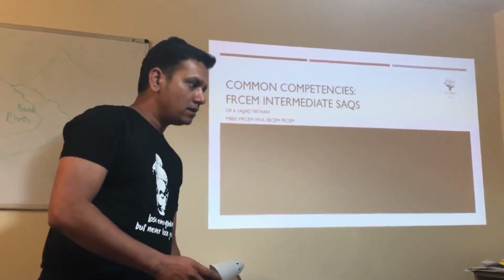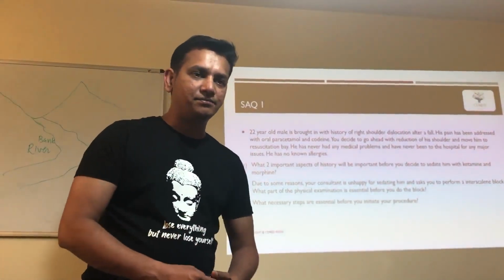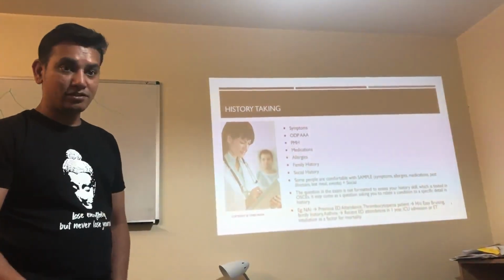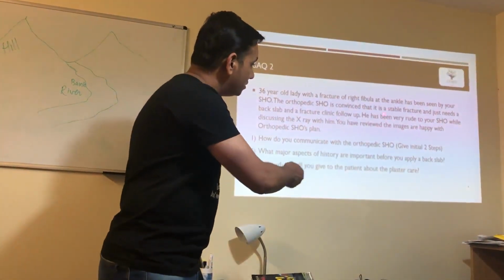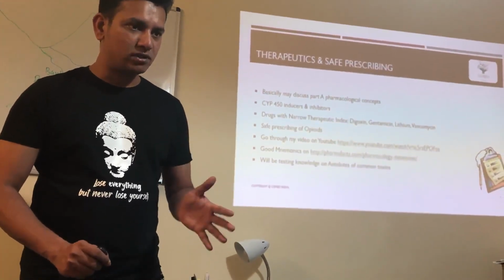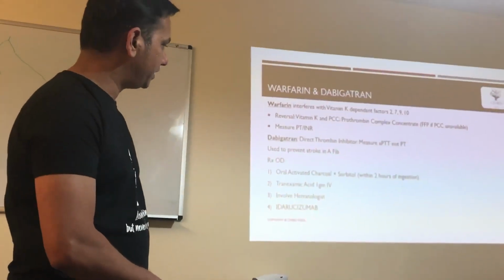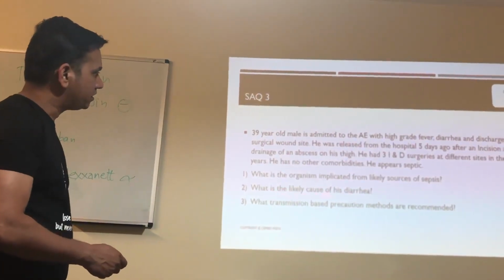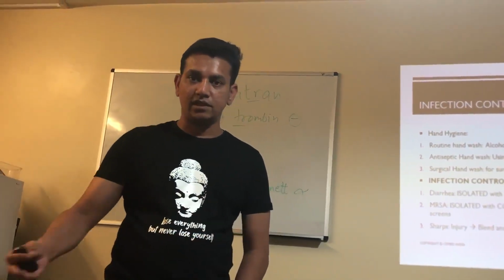Frcem intermediate saq common Competencies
Visit Notionpress.com for the SAQ Book for the FRCEM